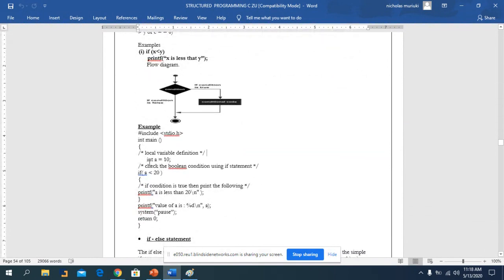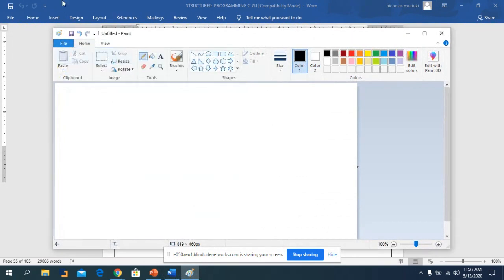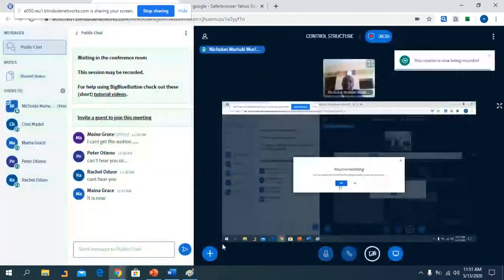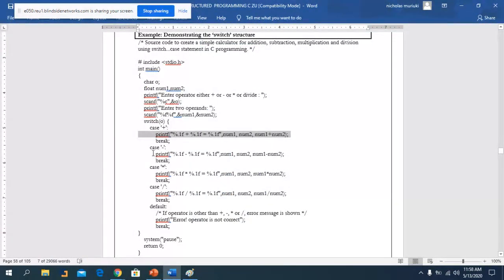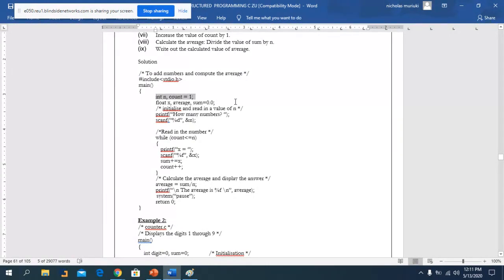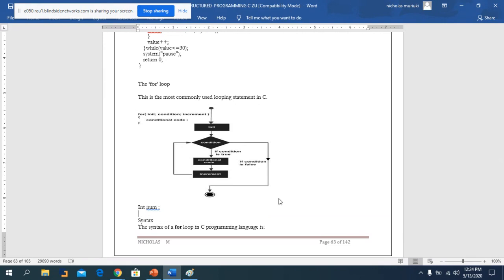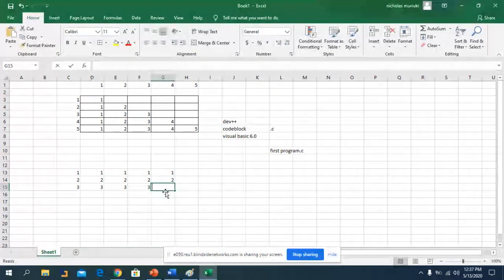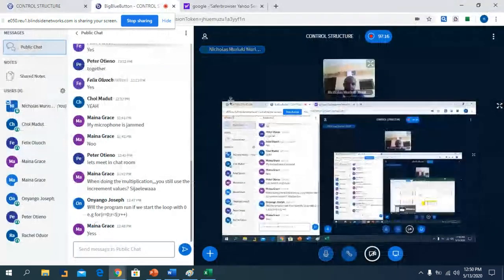1 control stuctures